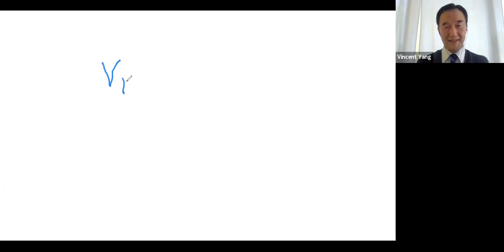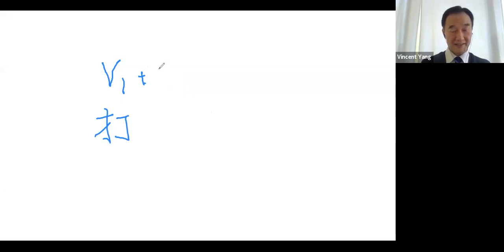Michael Vincent Yang's Chinese Studio Intermediate Chinese Intermediate Chinese 9/21/2020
Intermediate Chinese 9/18/2020